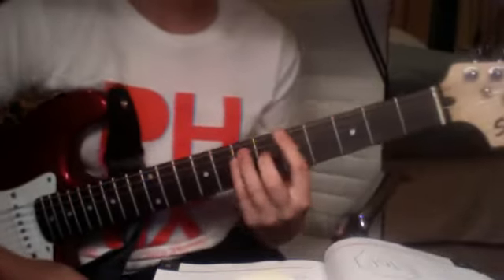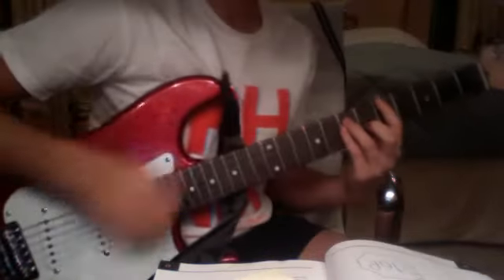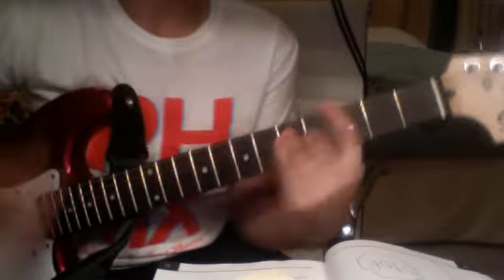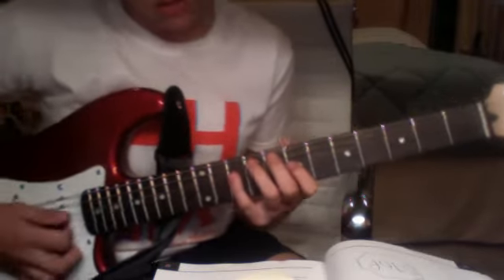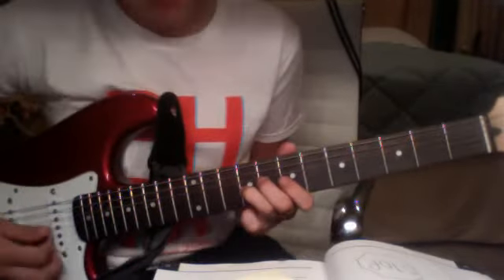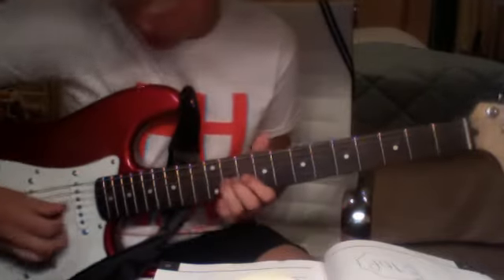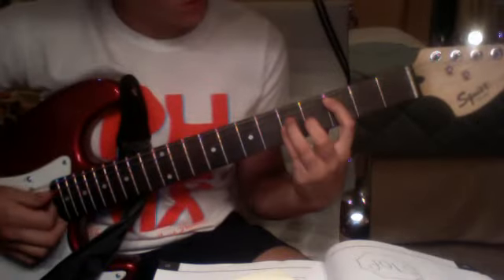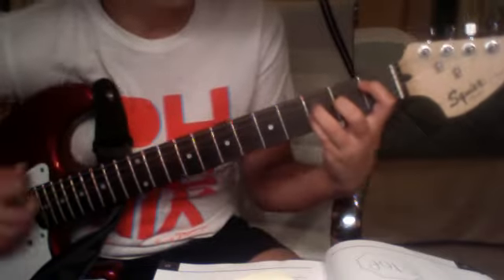How to Play On My Way by BIlly Boy on Poison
sorry about the buzz bad speakers i guess and my guitar sounds low but its the speakers...i hear it fine the tab can be found here if you dont get what i say